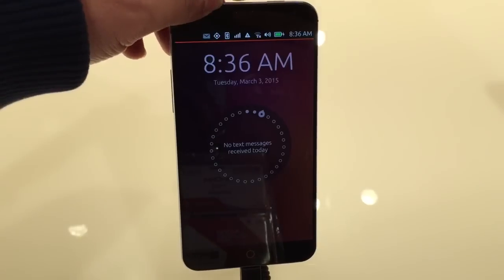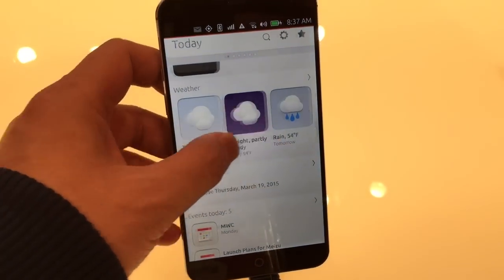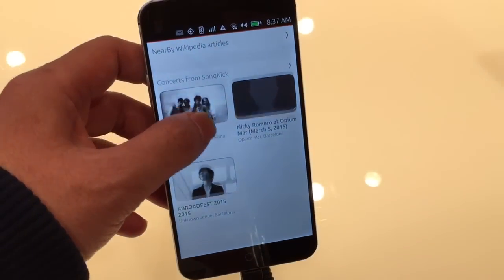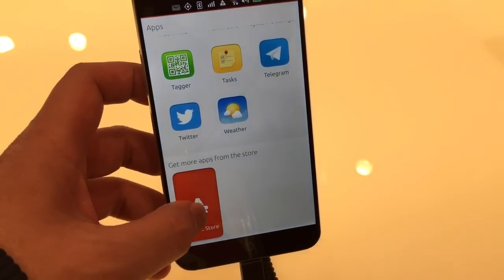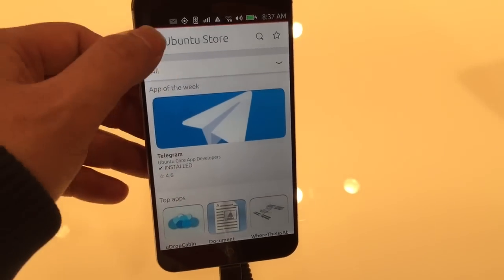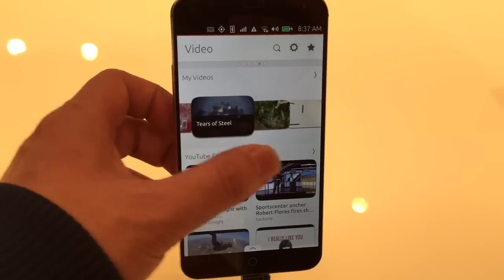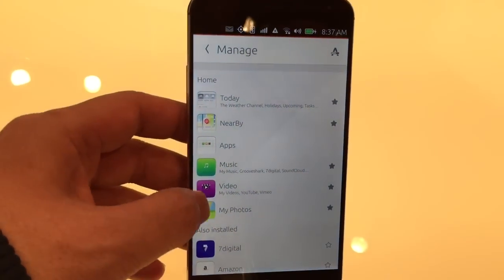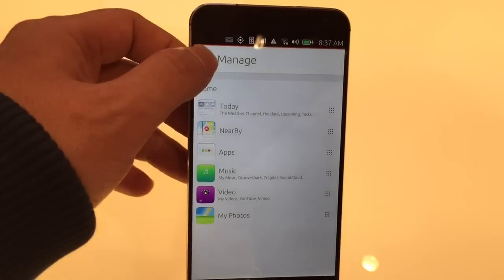Ubuntu for Phone